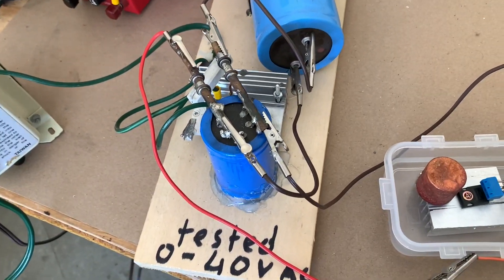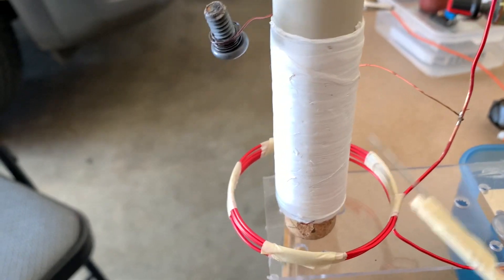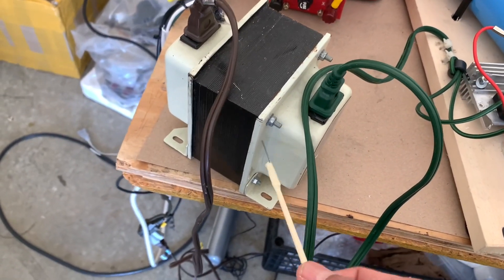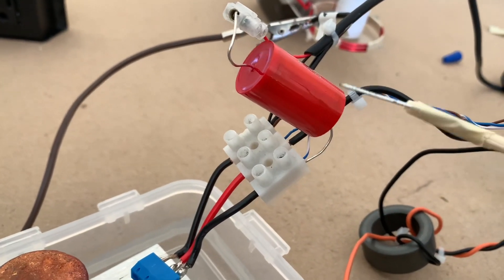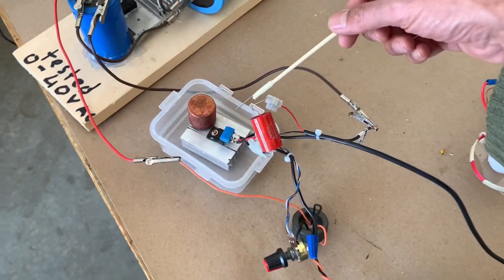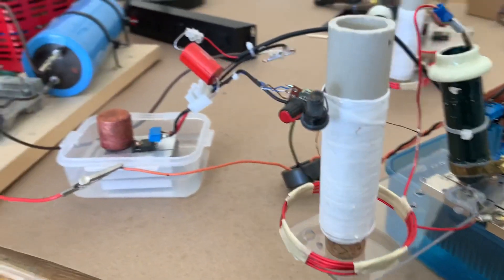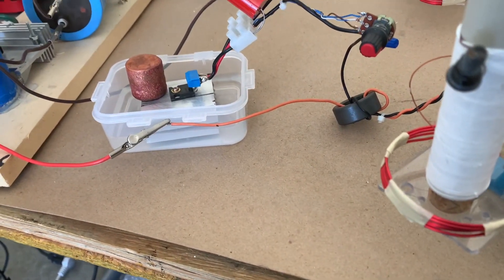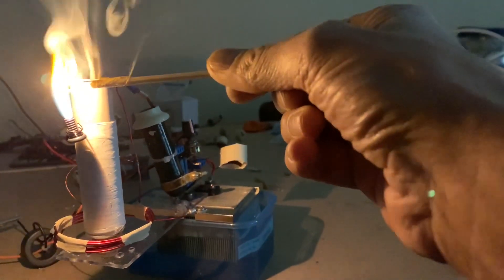10MHz Musical Tesla Candle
The component count is low. The circuit uses a class-E oscillator to make the RF flame. Practical details to make this are given in detail here: